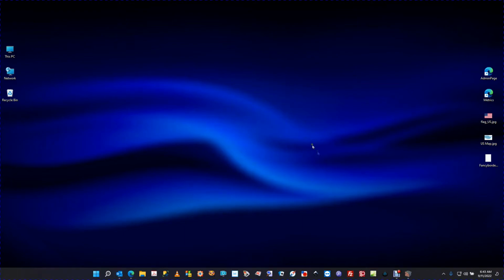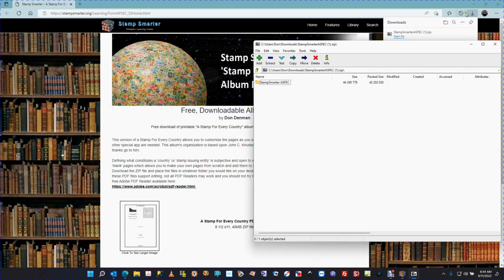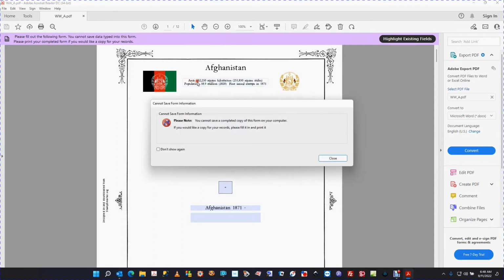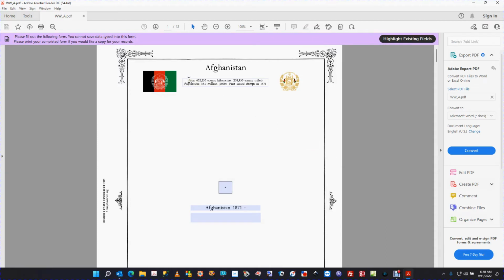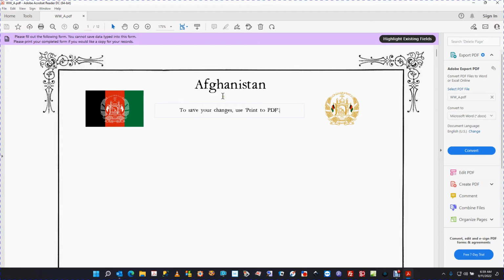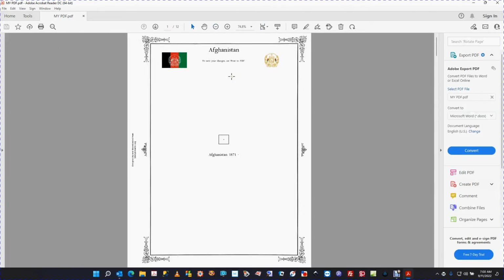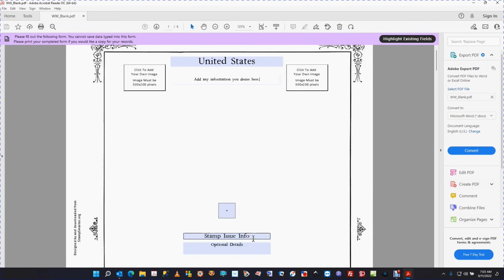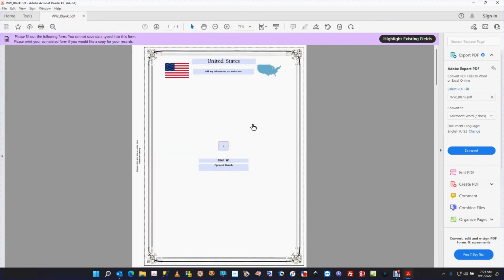Instructions for using the free Stamp Smarter "A Stamp For Every Country" Album pages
This is an instructional video on how to use the free, downloadable ‘A Stamp For Every Country’ album pages available on Stamp Smarter